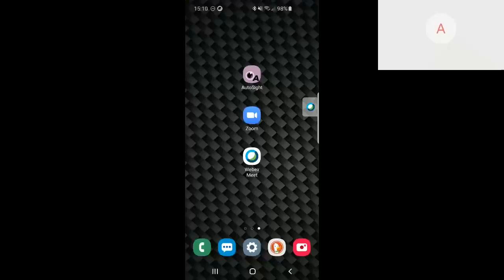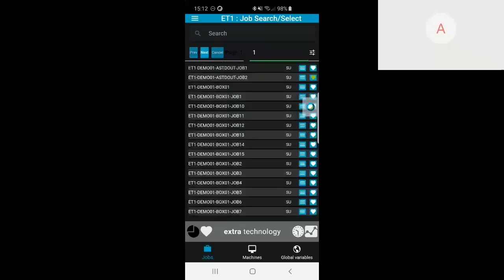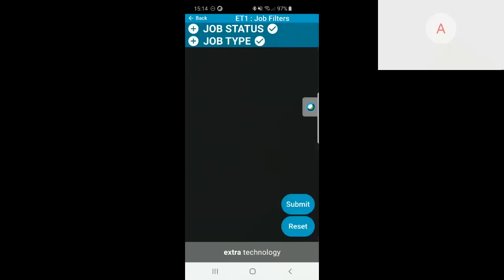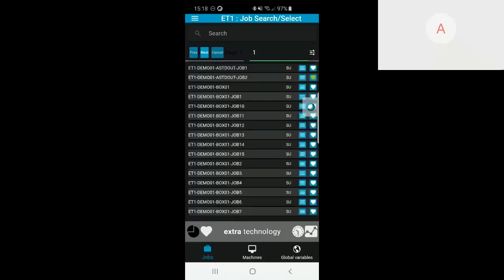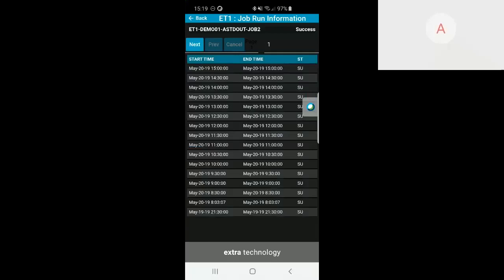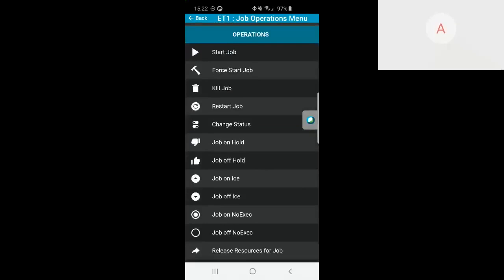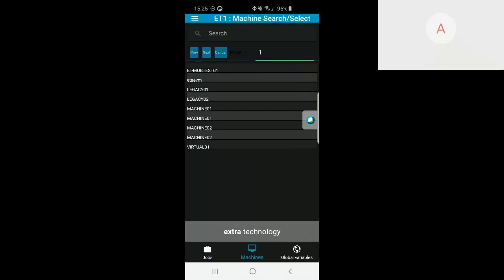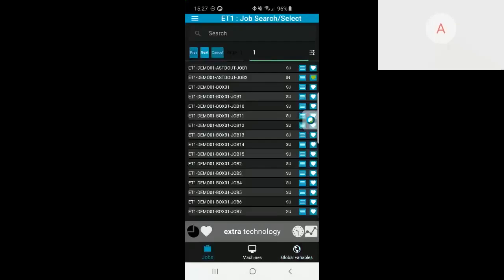May 2019 - Mobile App for AutoSys Workload Automation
AutoSight, from extra technology, enables view and manage your AutoSys Workload Automation jobs and workflows on your mobile device wherever you are, responding to problems and alerts while out of the office and without a laptop.